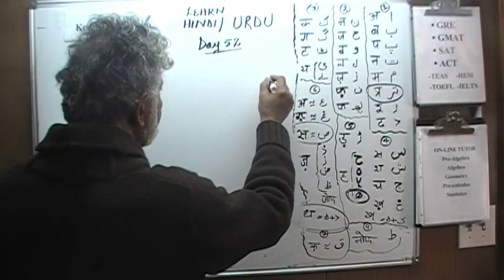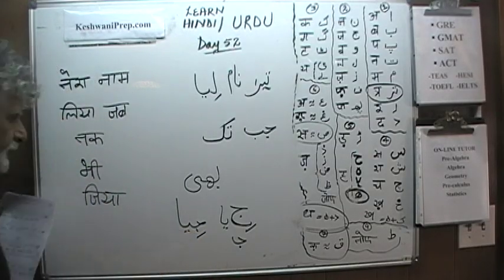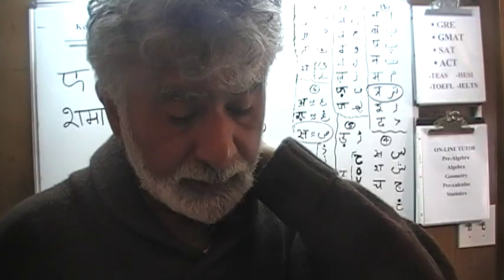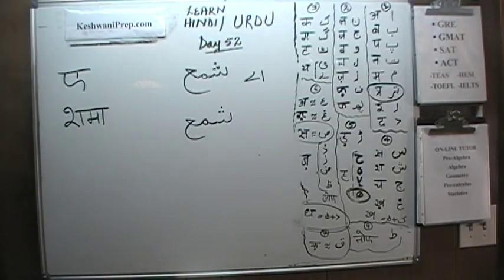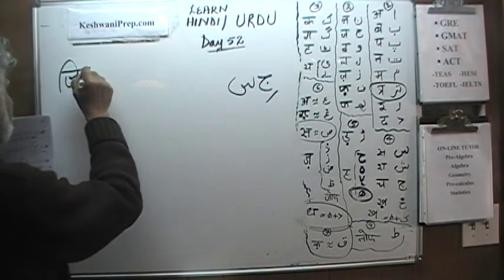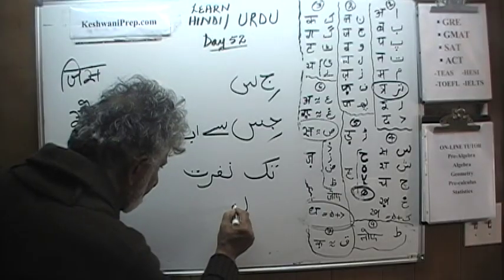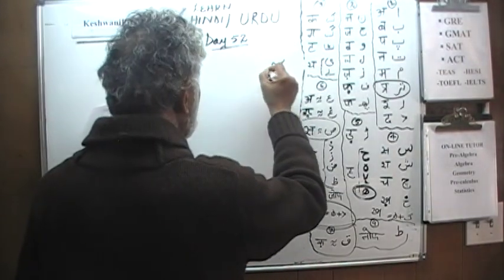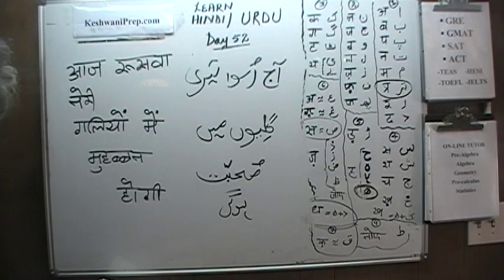52- Learn Hindi / Urdu - Mere Mehboob Qayamat Hogi - Part 3/8 - KeshwaniPrep.com